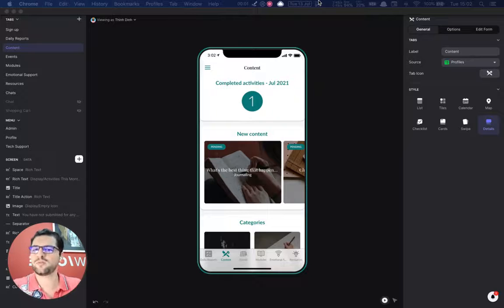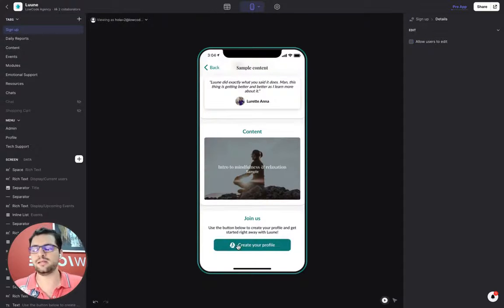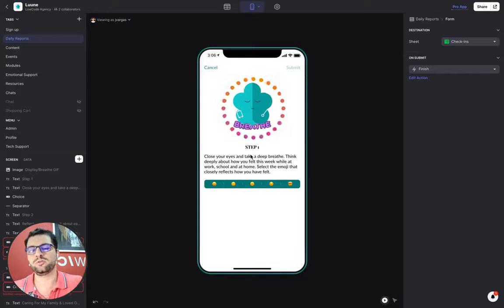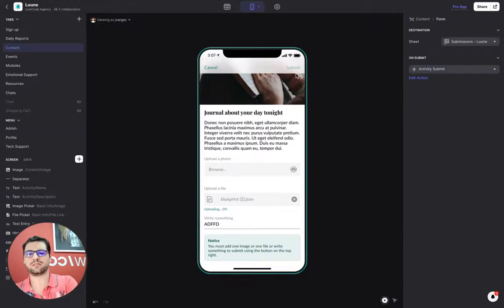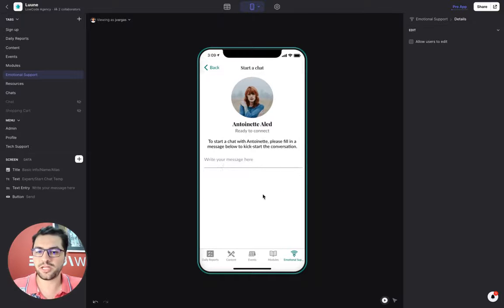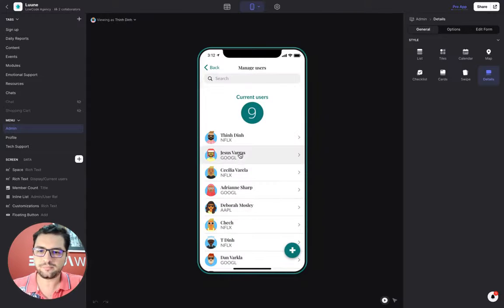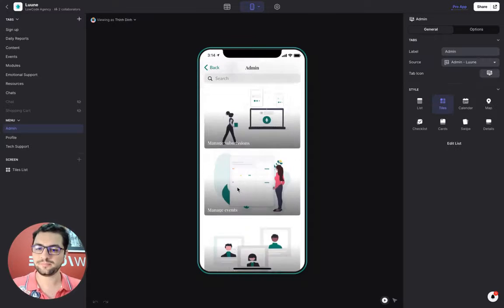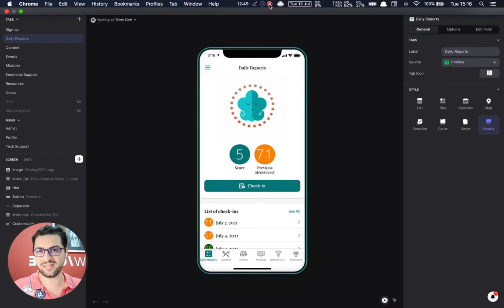How To Build a Mood Tracker App with Glide Apps 2022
Have you ever wantedto build a MoodTracker app? With a moodtracker app users can track their daily feelings and understand better what makes their mood change.

In this app we walk through the different user journey of a mood tracker app. We use some pretty cool new features in Glide to create an easy to use, great-looking app.

ABOUT US 👇

At LowCode Agency we leverage no/low code technology to build a solution for you or your business at a fraction of the cost and time of traditional development! Let's talk: